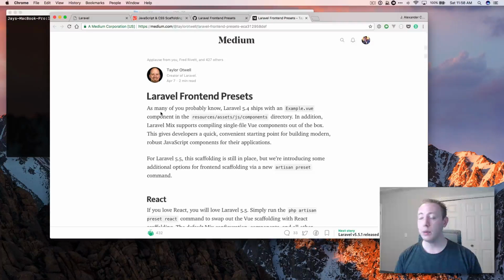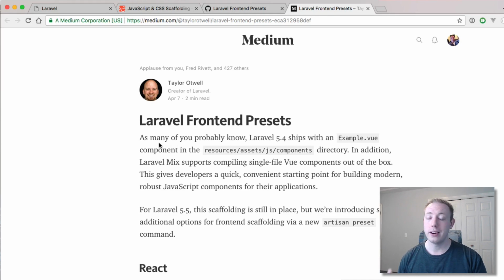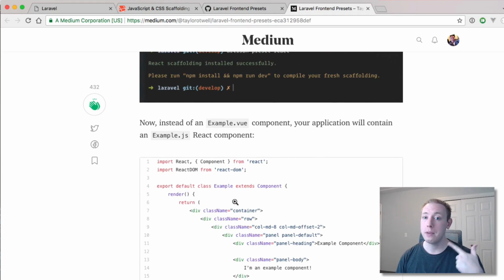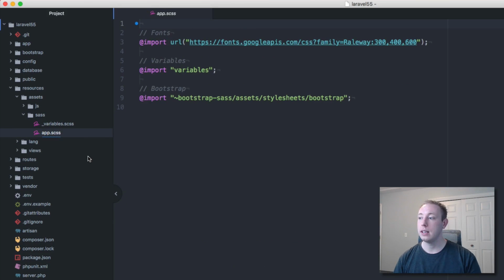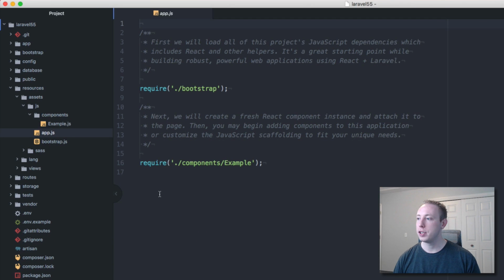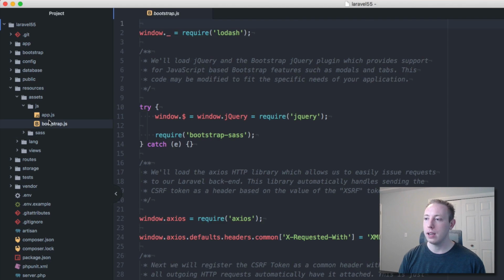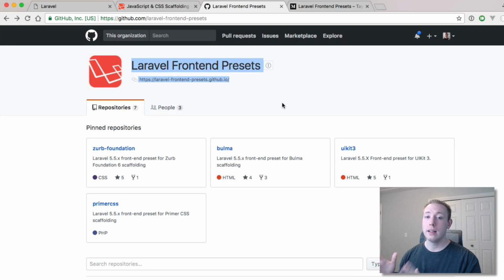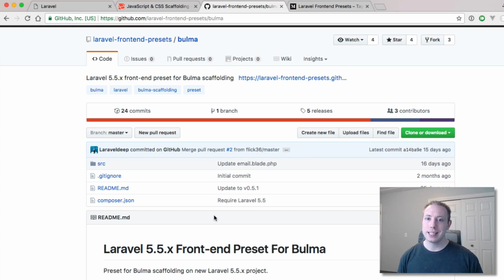Front End Presets in Laravel 5.5 (2 /14) - Laravel 5.5 New Features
Frontend Presets are a new feature in Laravel 5.5, where we can easily scaffold new frameworks or clean up scaffolding altogether!

Best of all, this is expandable with new packages. So as the world changes and new frameworks become available, we can add new presets through composer packages allowing this to adapt as the web adapts.

Links:
Laravel Frontend Presets

FOLLOW ME

QUESTIONS?